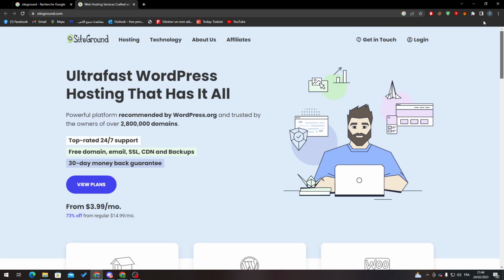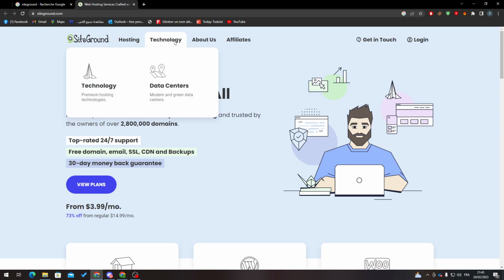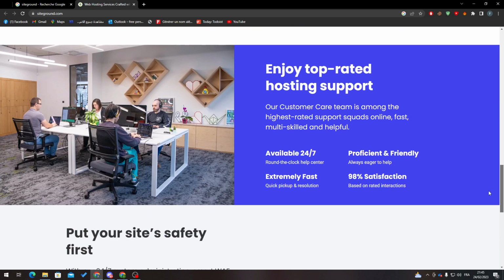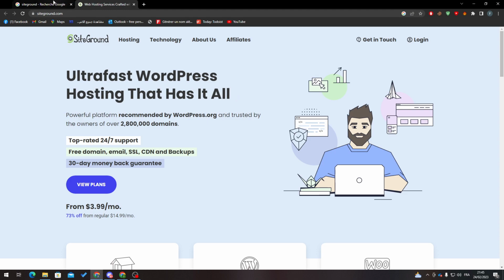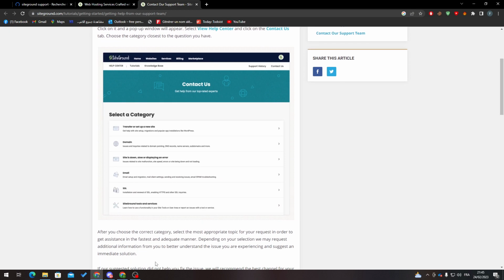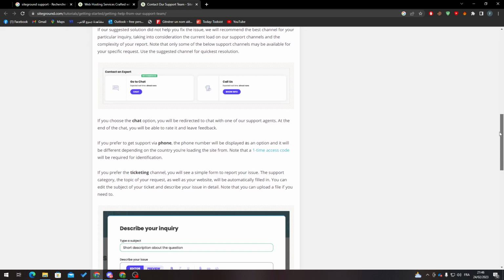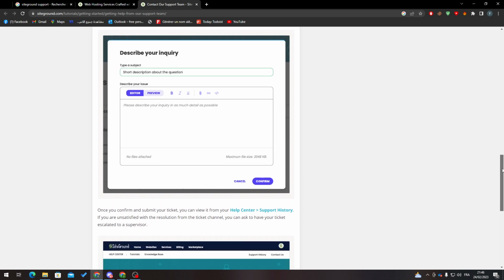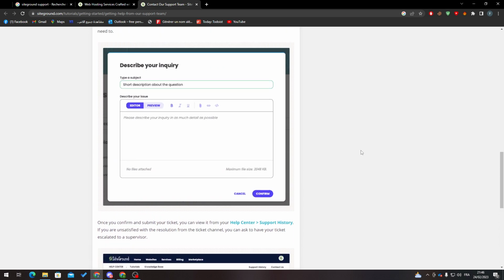How To Terminate Account SiteGround Tutorial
Today we talk about terminate account on siteground,siteground hosting,terminate account,siteground terminate account